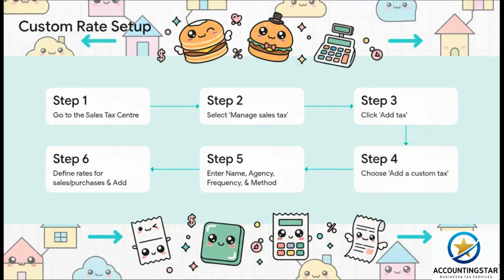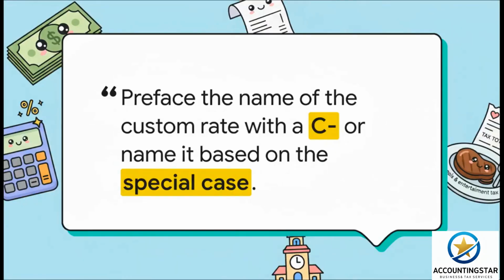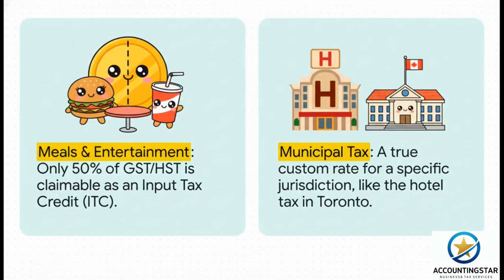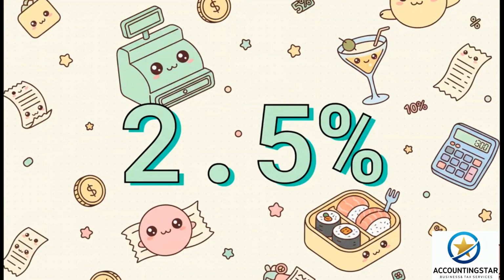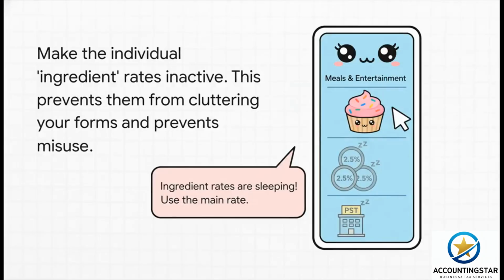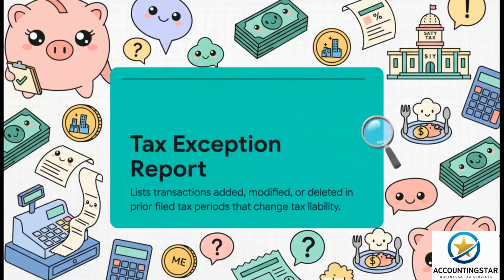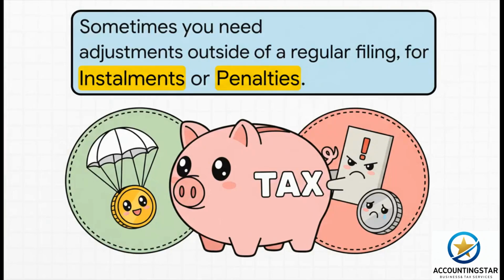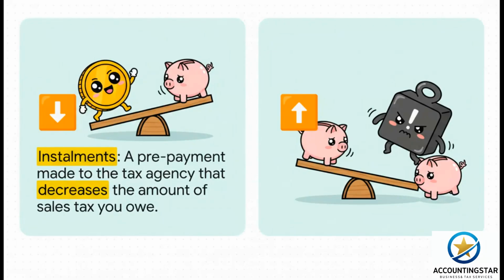Advanced Sales Tax in QBO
This video provides a detailed guide on advanced sales tax activities within QuickBooks Online, emphasizing that while the software automates much of the process, certain manual tasks require accuracy. It first outlines the steps for setting up custom sales tax agencies and rates, which is necessary for tracking taxes in multiple jurisdictions or for special cases like the Toronto Municipal Accommodation Tax. The guide also explains the creation of sales tax group rates to combine multiple taxes for a single customer transaction, exemplified by the complex setup required for Meals and Entertainment tax claims. Finally, it addresses managing sales tax reporting by introducing the Sales tax exception report and detailing how to record payments for instalments and interest/penalties directly in the Sales Tax Centre.